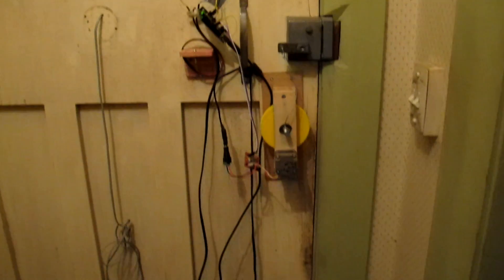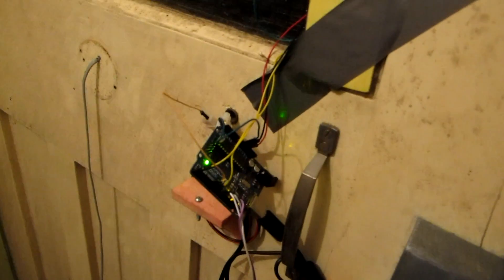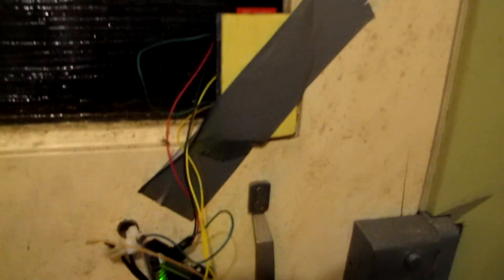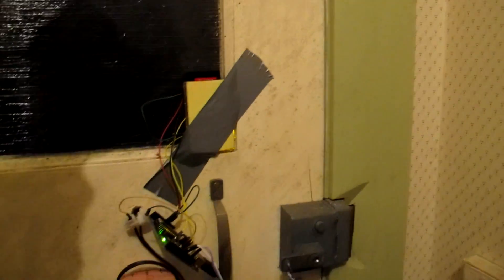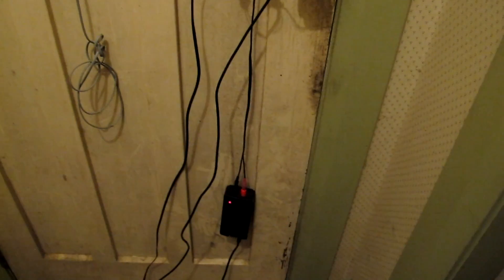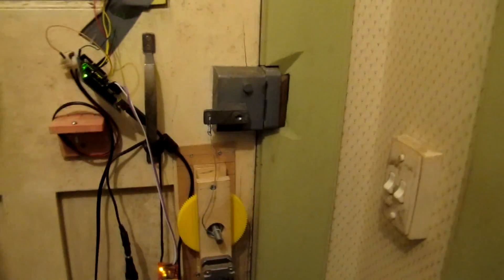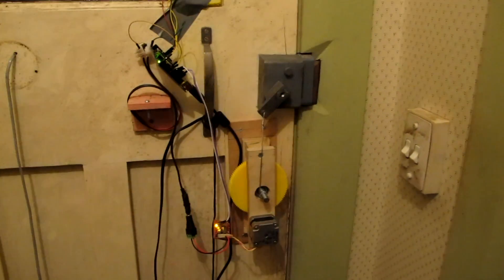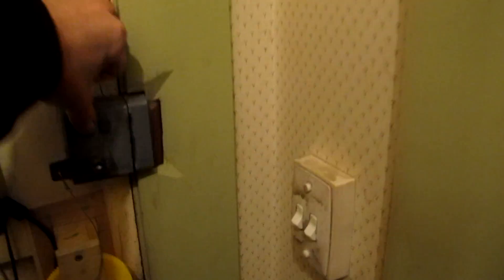RFID Door Opener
Prototype door opener using an Arduino, and RFID reader and a stepper motor.

Nevermore shall keys wear holes in my pockets!